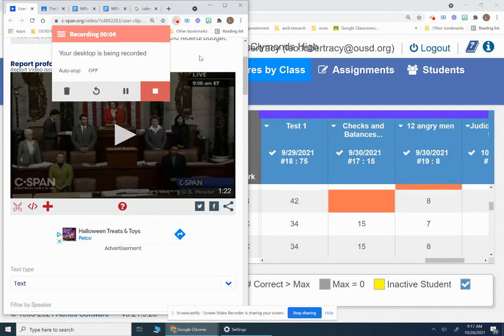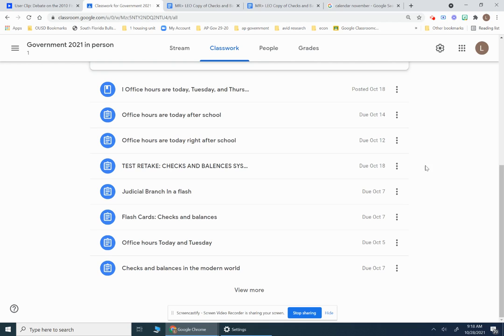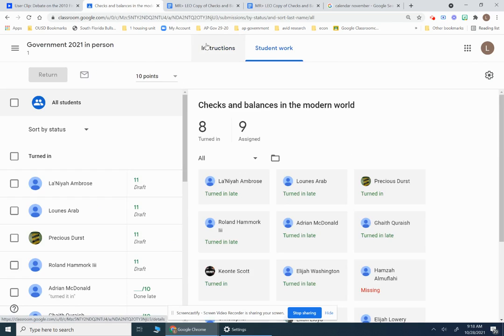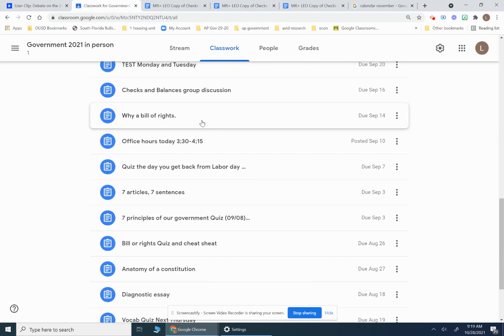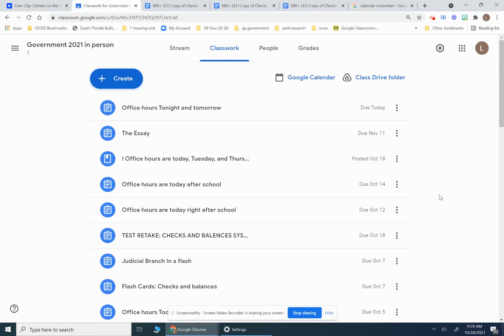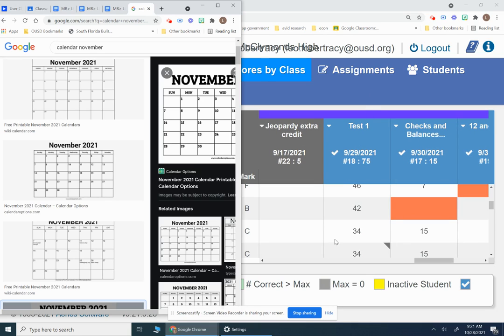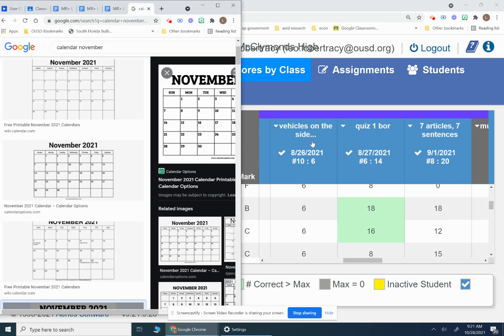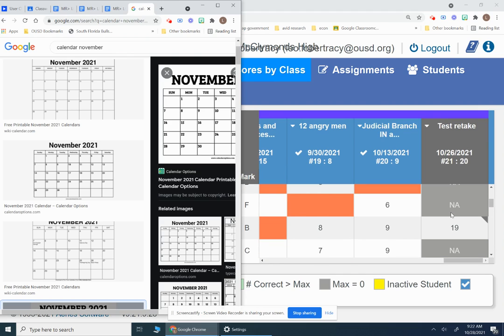how to find missing work111